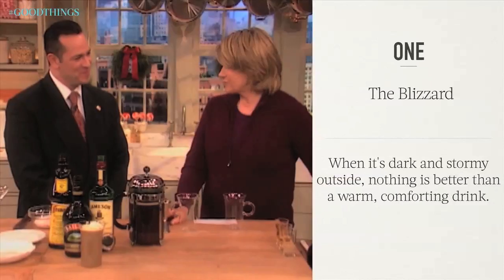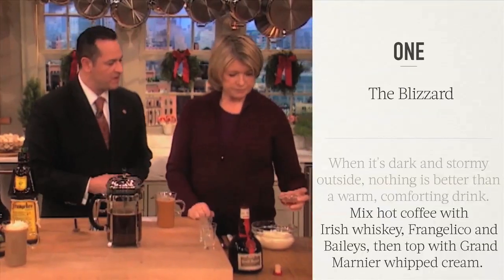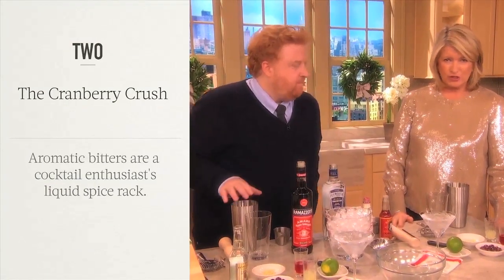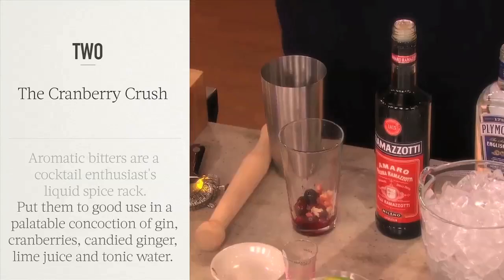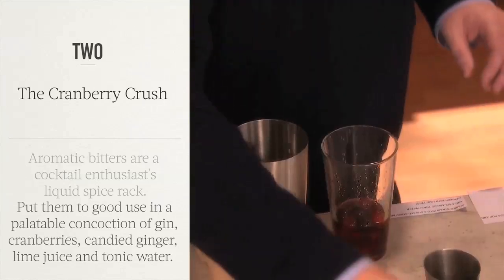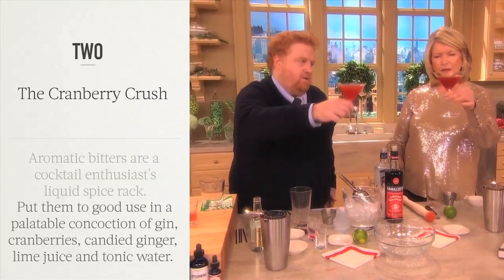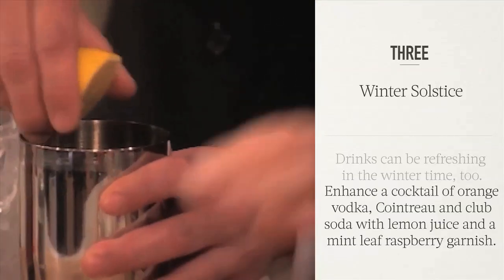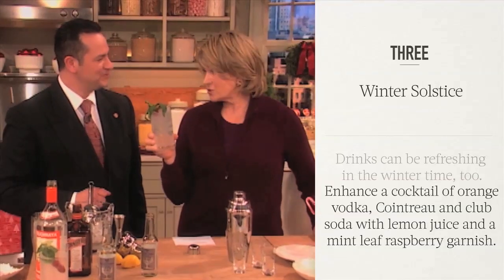Good Things: 3 Winter-Friendly Cocktail Recipes - Martha Stewart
Impress the cocktail connoisseurs in your life with these three winter-weather mixes. The Blizzard: a warm coffee and whiskey combination. The Cranberry Crush: an aromatic drink with candied ginger and cranberries. The Winter Solstice: a punchy orange vodka and lemon cocktail.